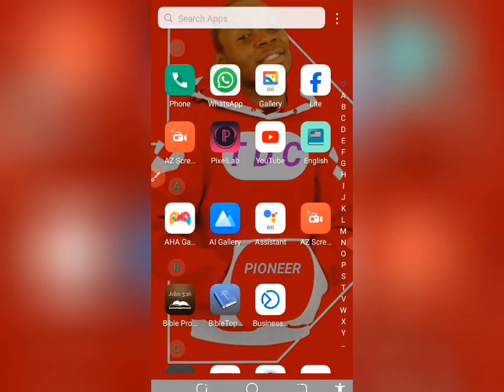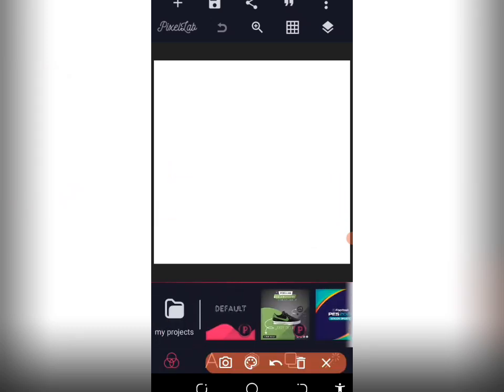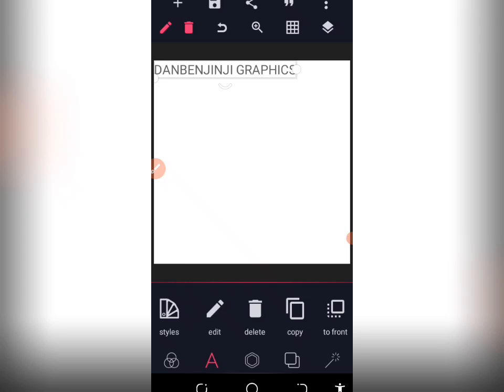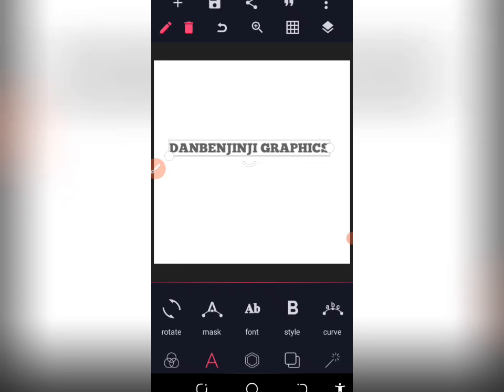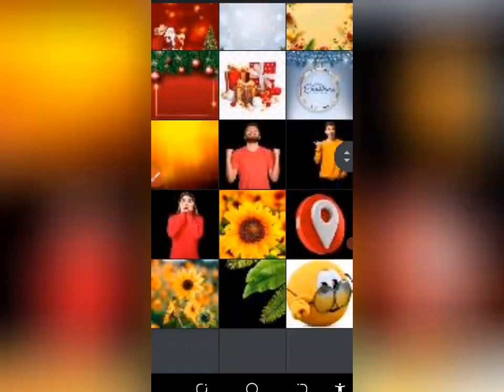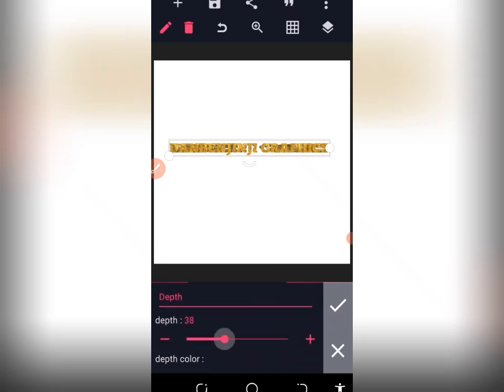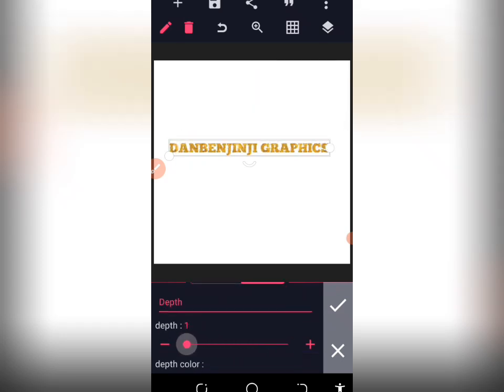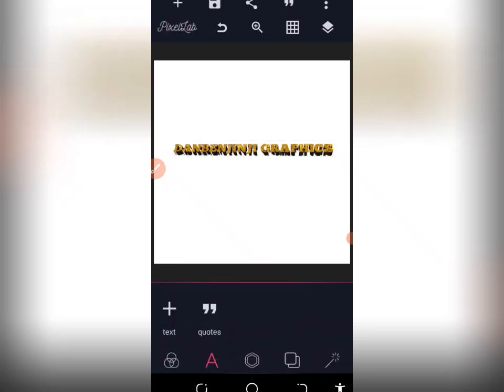How to make a 3d Text on Pixellab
In this video you're going to learn how to make a 3d text on Pixellab.